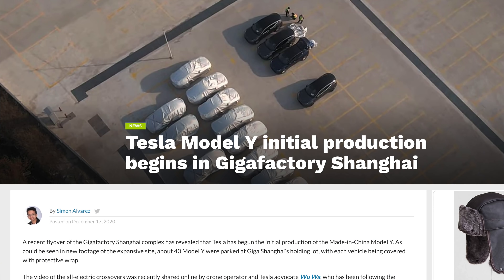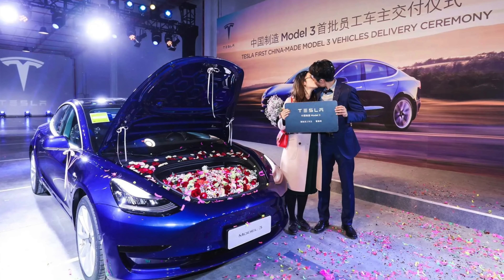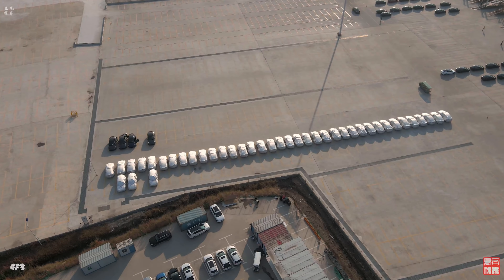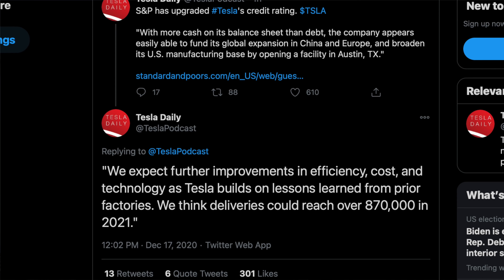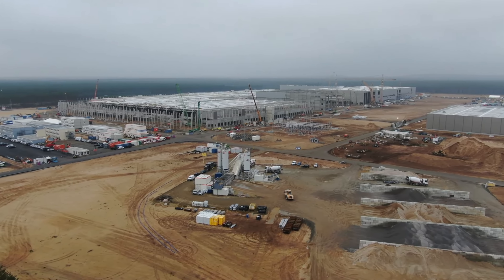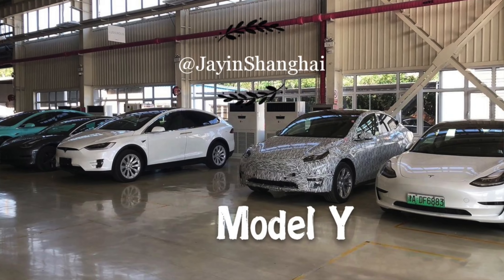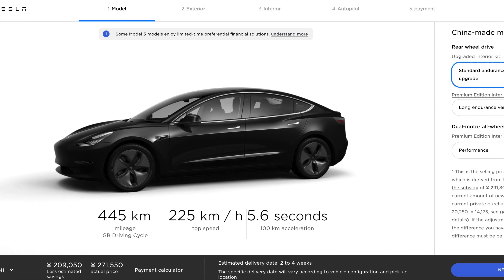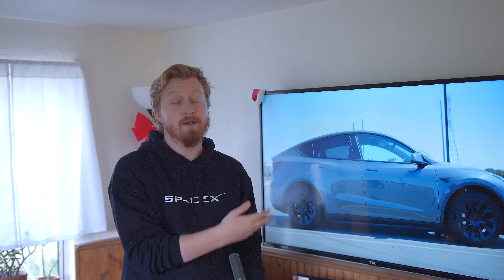Made in China Model Y Production Begins!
Drone footage of GigaShanghai is from @MicroStrategy-US-LiveChannel
Shots from GigaBerlin is from @TobiasLindh